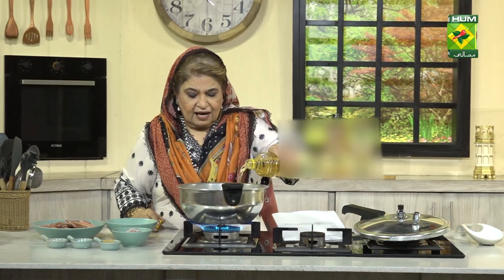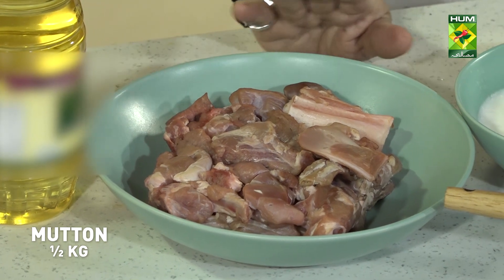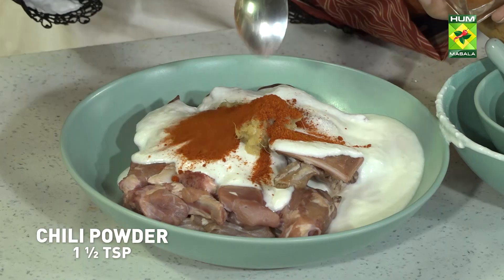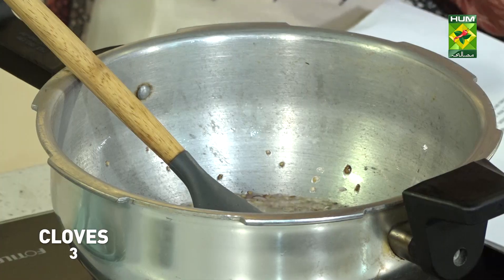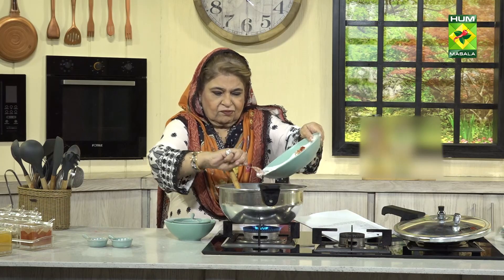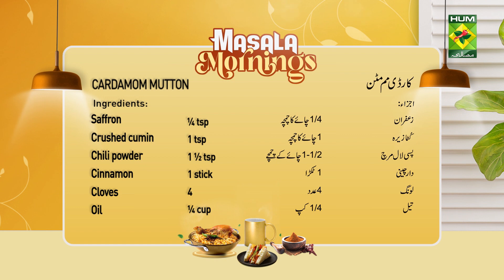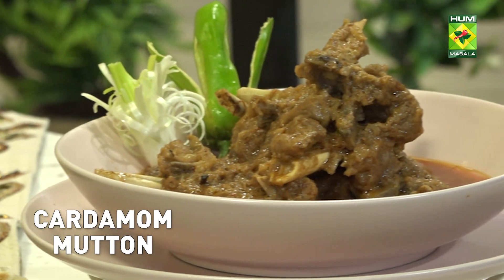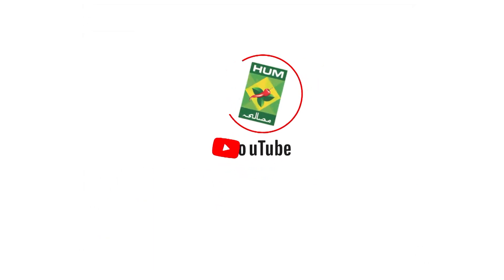Cardamom Mutton Recipe By Chef Shireen Anwar | Quick Easy Special Mutton Recipe | MasalaTV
CARDAMOM MUTTON RECIPE INGREDIENTS :
Ginger garlic 1 tbsp
Green cardamom ground 1 tsp
Salt 1 tsp
Saffron ¼ tsp
Crushed cumin 1 tsp
Chili powder 1 ½ tsp
Cinnamon 1 stick
Cloves 4

METHOD :
Marinate mutton with yogurt, ginger garlic, cumin, salt, chili powder. Heat oil, fry onion till soft, add in cinnamon, cloves, and marinated mutton, cook for 30 mins on low flame till done, mix saffron and 2 tbsp water, add to the mutton, leave it on dum till oil comes on top, serve with mint paratha.